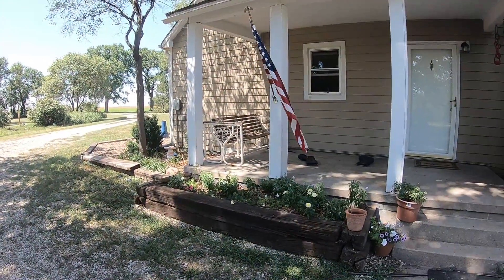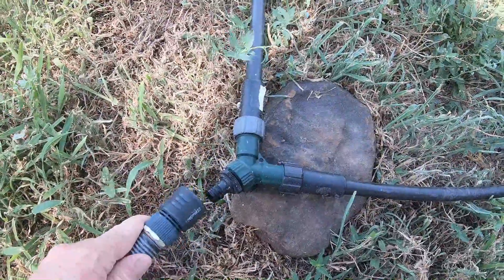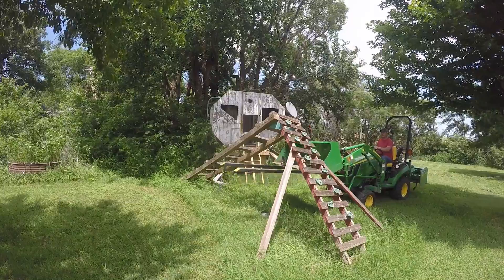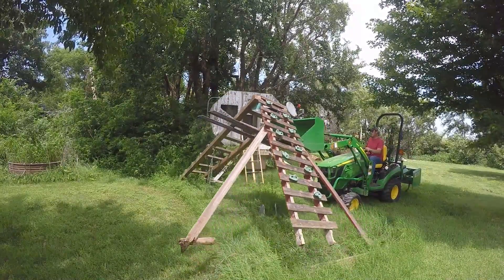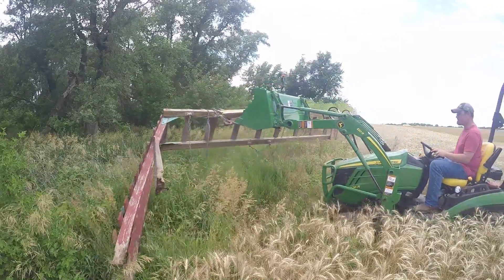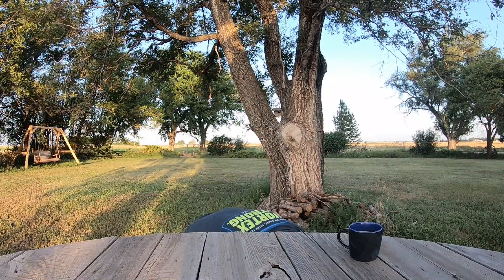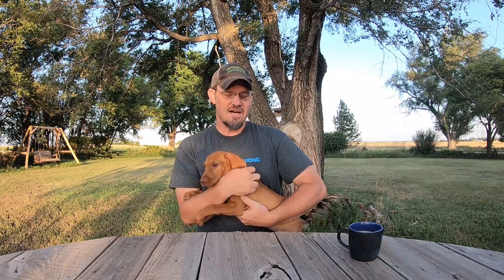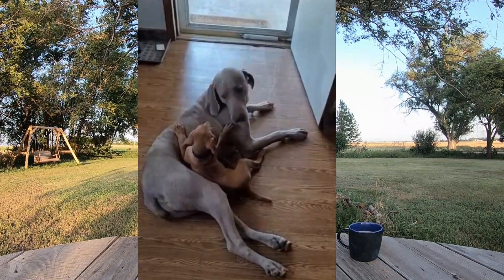WATKINS TREE FARM SUMMER UPDATE - A NEW ADDITION AND FUTURE PROJECTS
This week I want to give you an update on what is going on out here at the farm.  We got a new pup and a preview of future projects.  I hope you enjoy!!